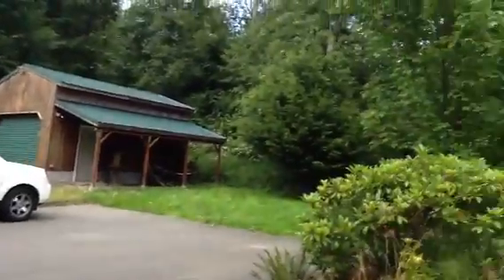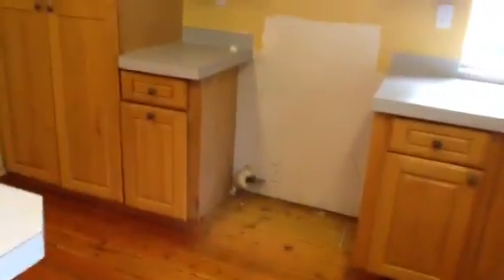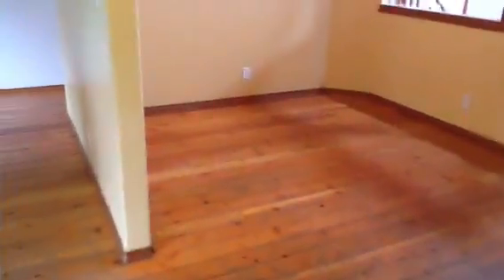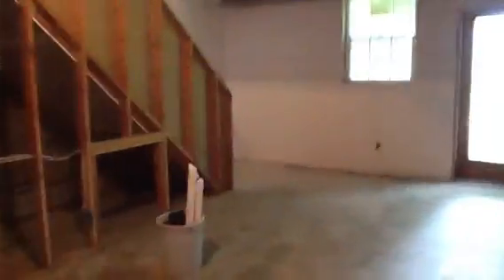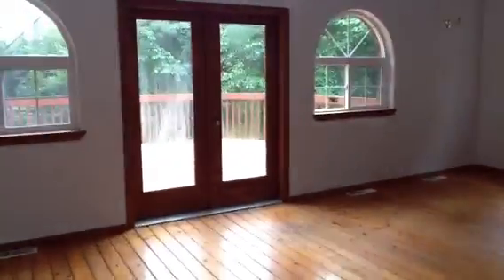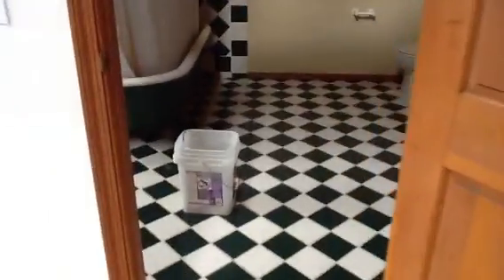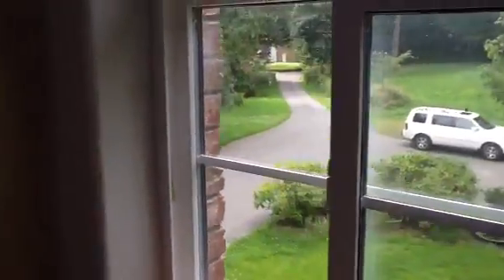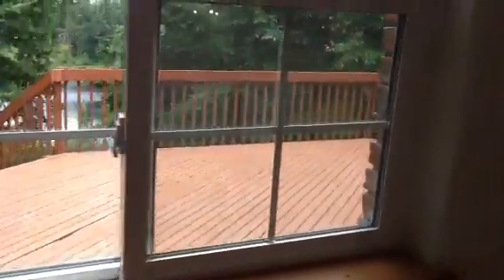Deer Ridge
Auction home